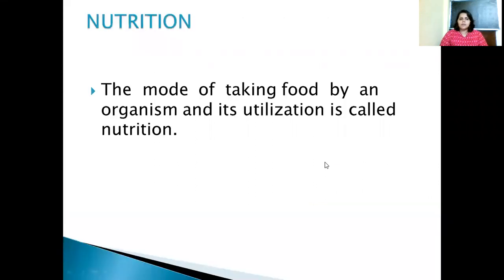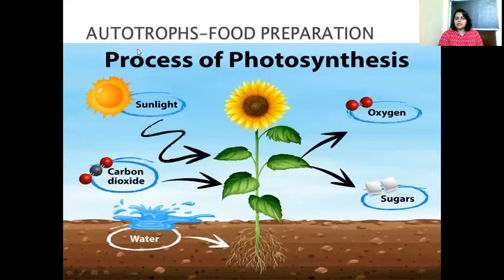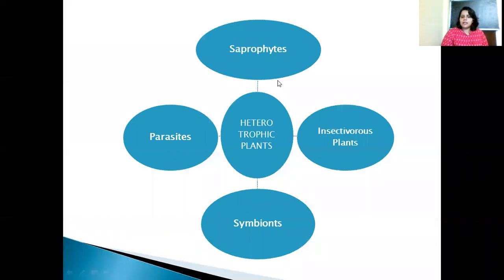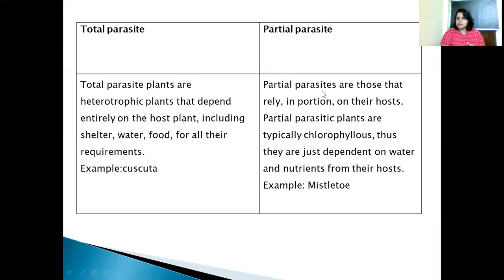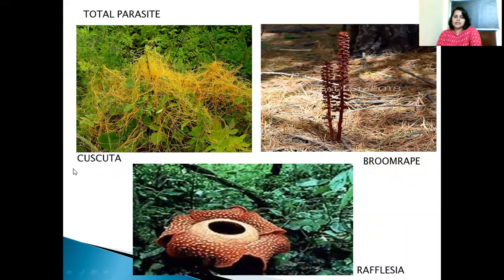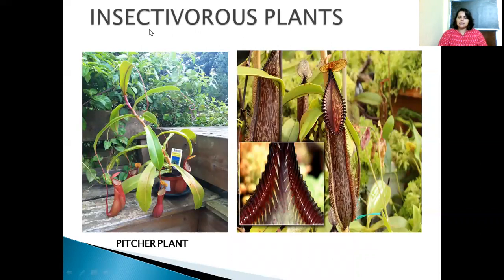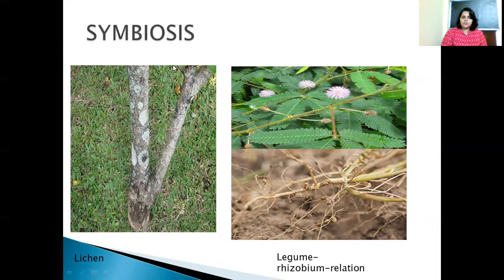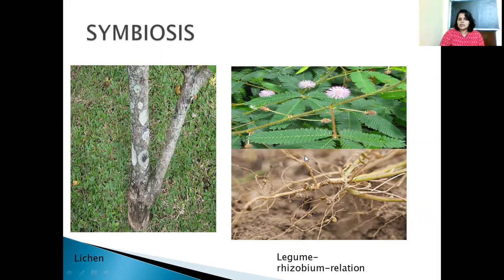Podar international school Mangalore,Nutrition in plants grade 7